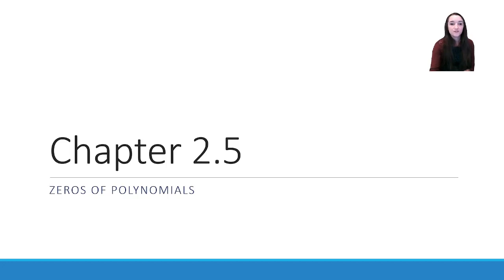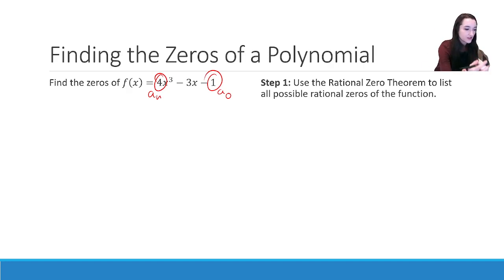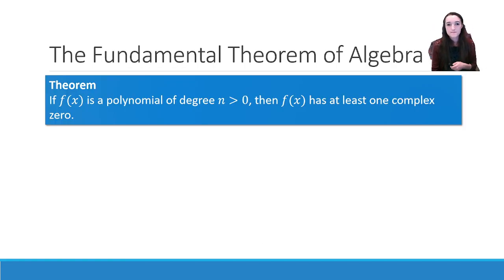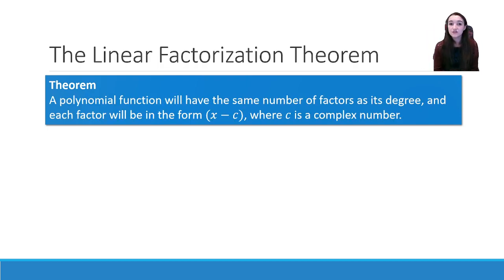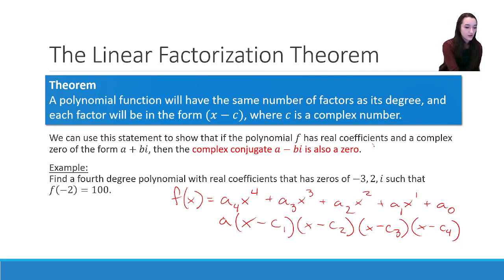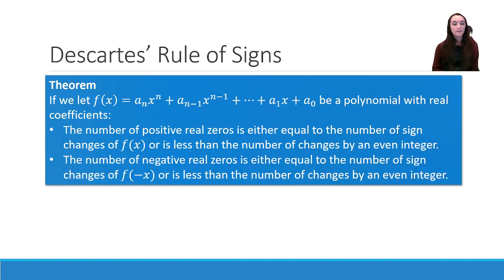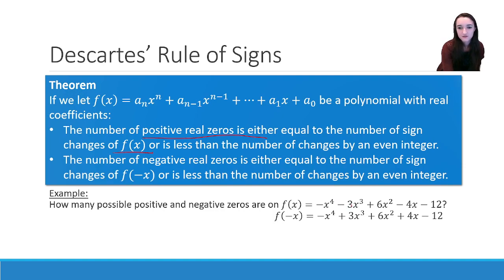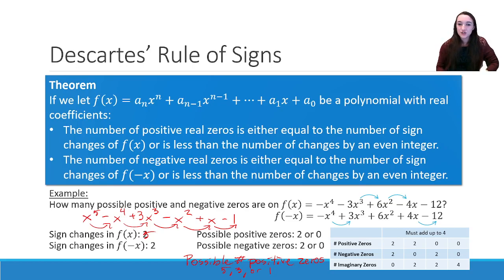PC I Chapter 2.5: Zeros of Polynomial Functions